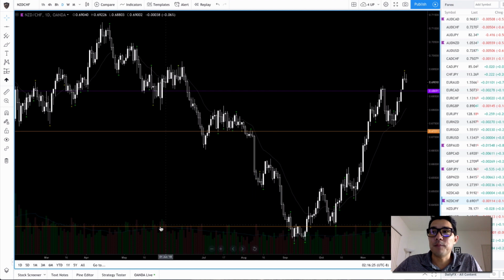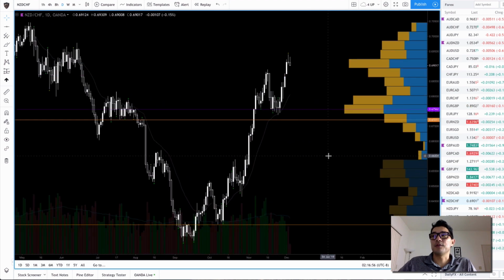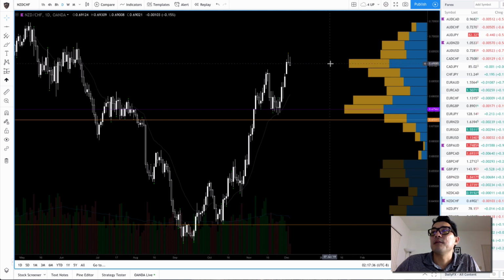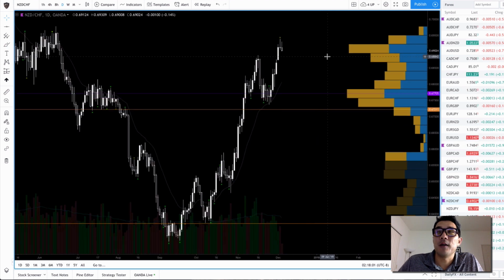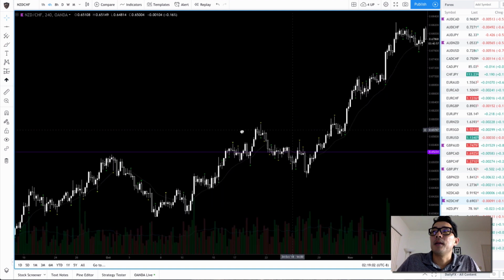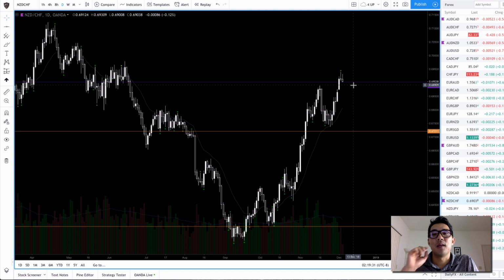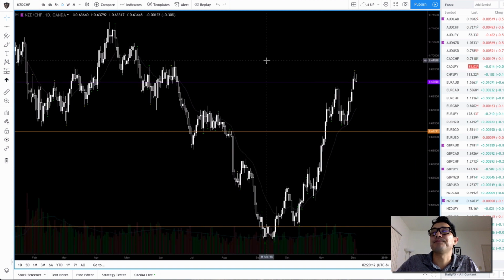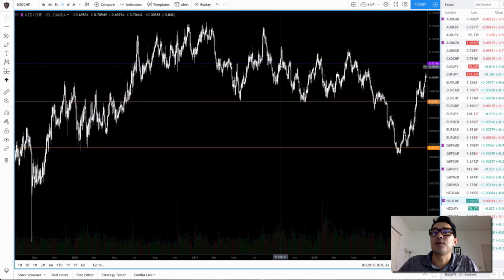How to Use TradingView Volume Profile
In this video I'm going to show you how to put Volume Profile onto your charts and why you might want to use it. I don't use it as a rule specifically per se, but I do use it as a guideline to show me where price might turn or where the profit targets might be.

Nostr: npub1v5ty092cnhtt6aehn0csu9mhfk0yprqz8335ae0y2y07fk95vmmqrn26pk